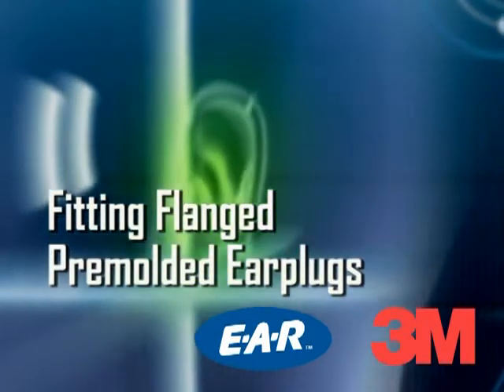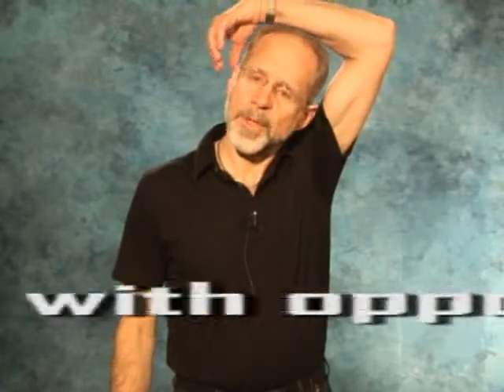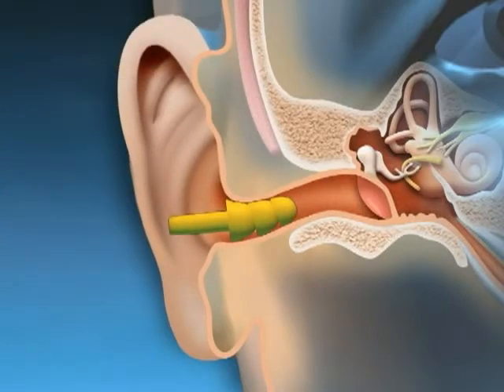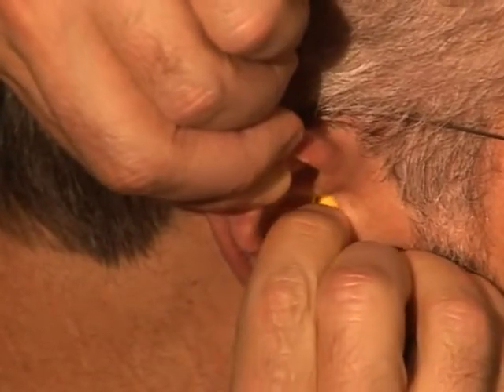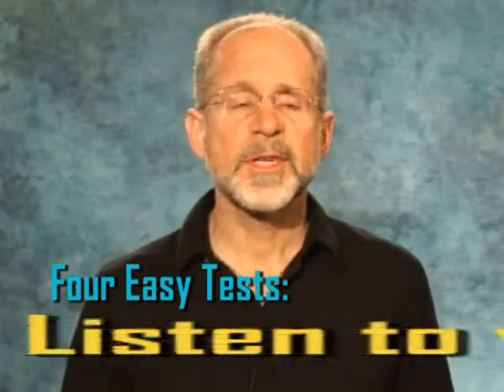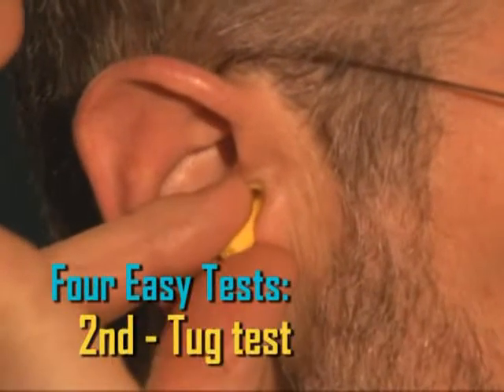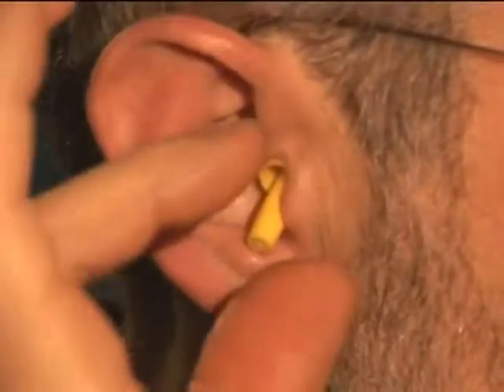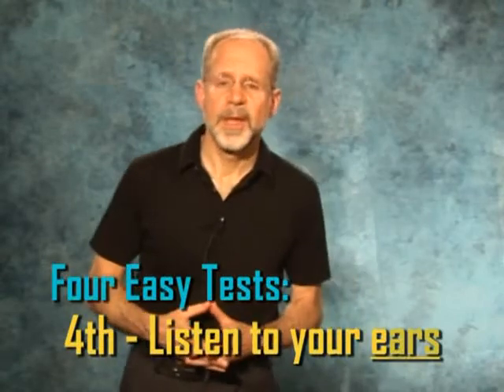Fitting Pre-moulded Earplugs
Learning how to fit 3M pre-moulded earplugs correctly is important in achieving good levels of attenuation. This short video provides guidance and training on how best this can be achieved.